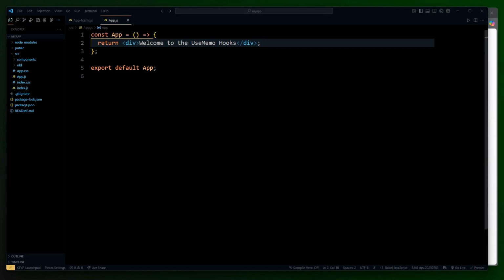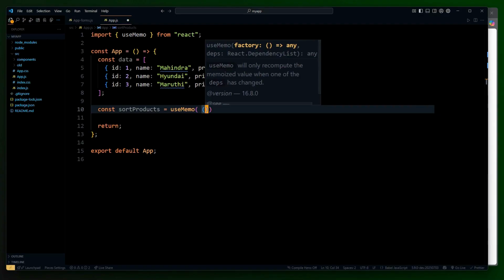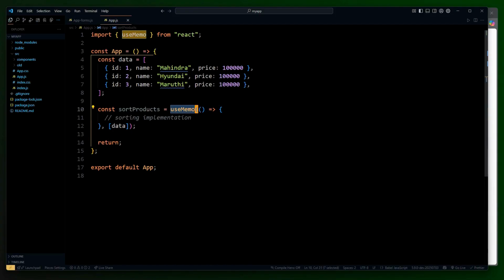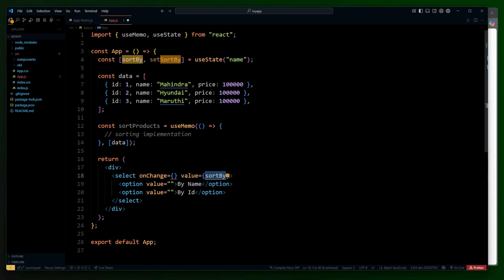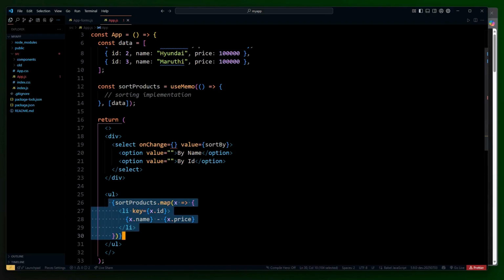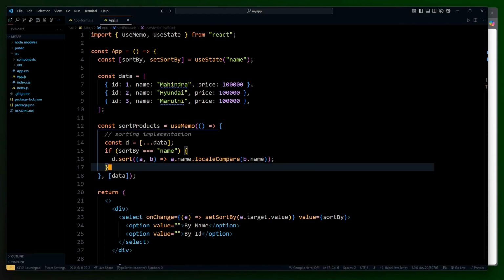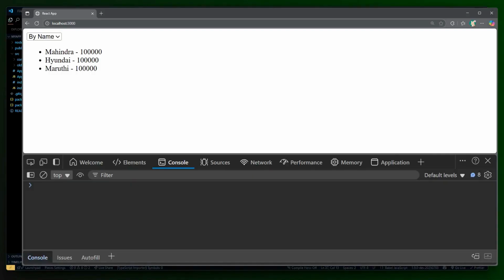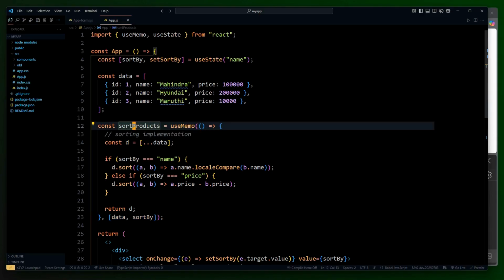React useMemo Hook in 10 Minutes | Optimize Performance in React | Credo Systemz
⚡ In this quick tutorial, learn how to use the useMemo Hook in React to optimize performance, prevent unnecessary re-renders, and speed up your applications.
By the end of this video, you’ll understand when to use useMemo, how it works, and common best practices.

🎯 Why Credo Systemz?